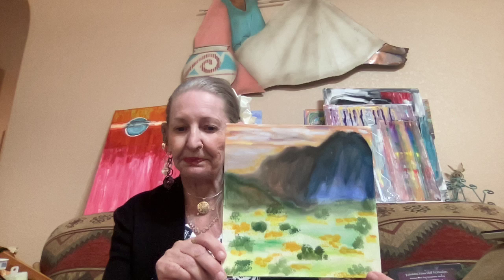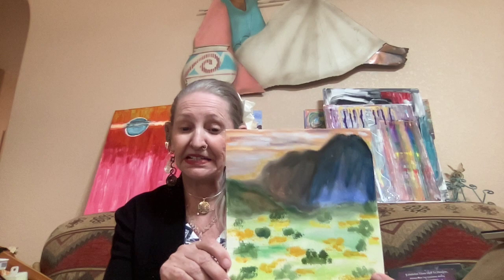Landscape of Ease 8 X 8 Gouache - (Available)